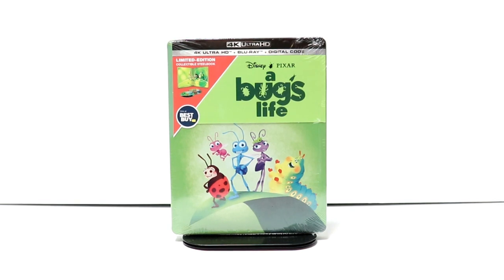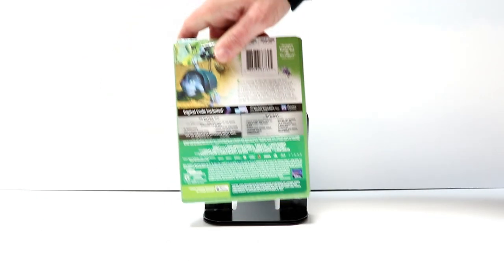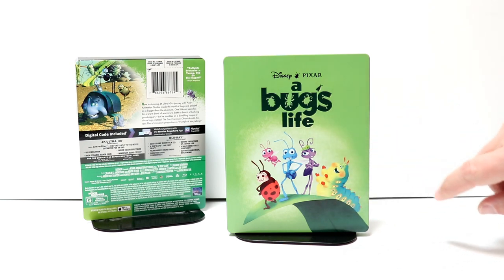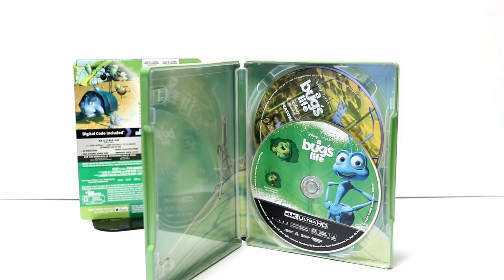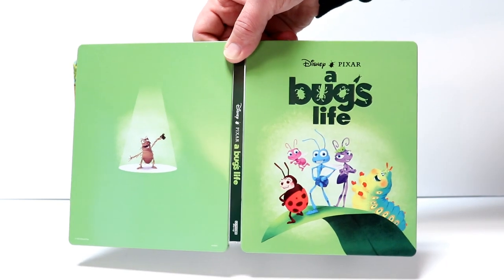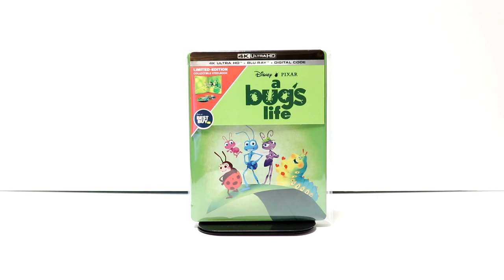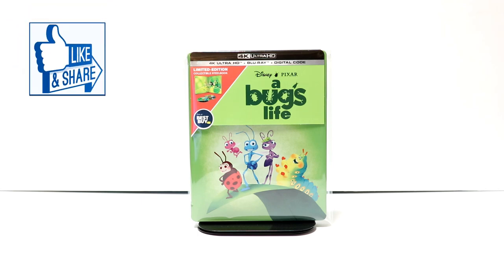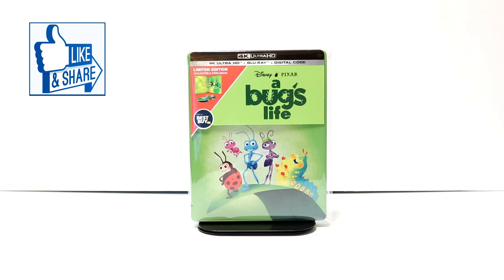Disney/Pixar A Bug's Life 4K Ultra HD Blu-ray Best Buy Exclusive Steelbook Unboxing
Check out my unboxing of the Disney/Pixar A Bug's Life 4K Ultra HD Blu-ray Best Buy Exclusive Steelbook!

Purchase this on 4K Blu-ray

These are the bags I use to protect my Steelbooks and Slipcovers: